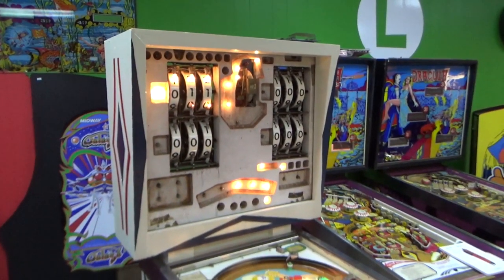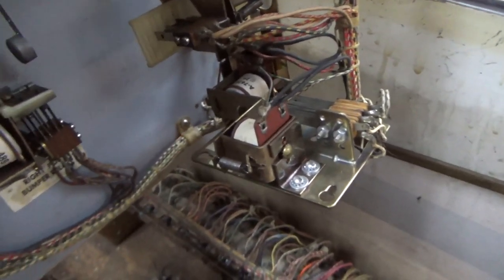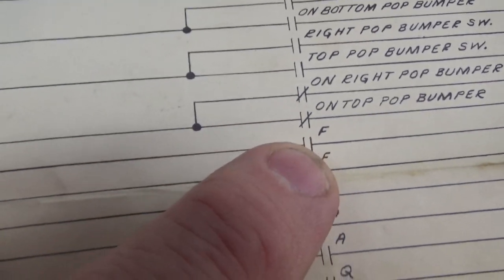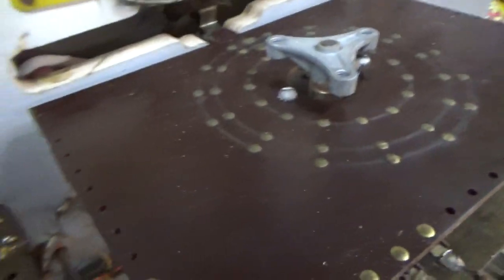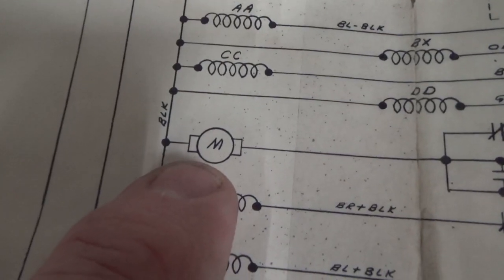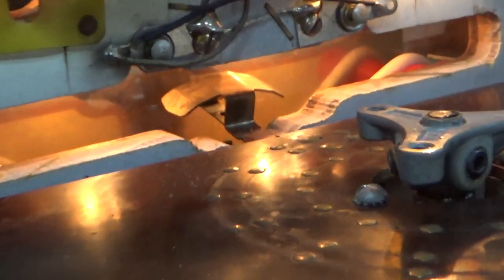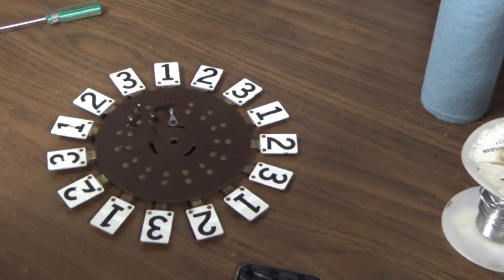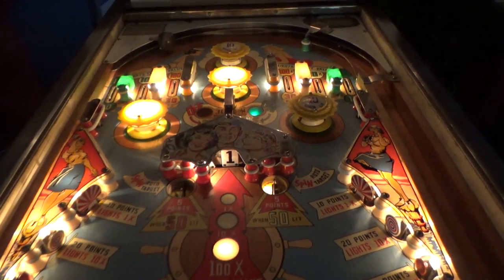Gottlieb Changed Pinball With Their Amazing Roto-Target Design - Repairing, Repainting History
We continue to work on t his 1963 Gottlieb Ship Mates Pinball Machine!